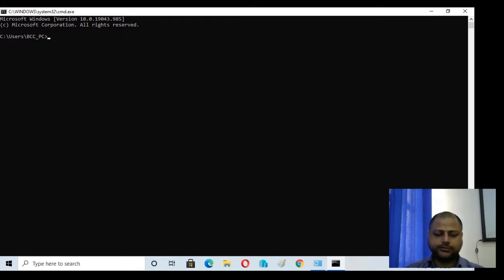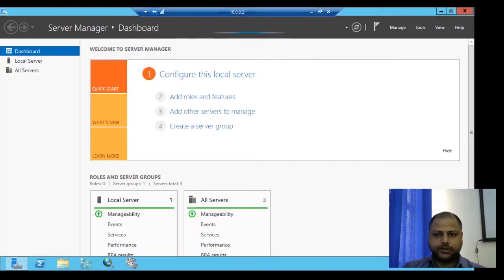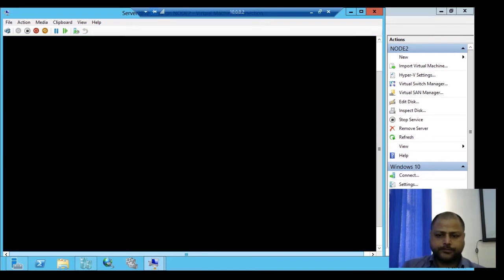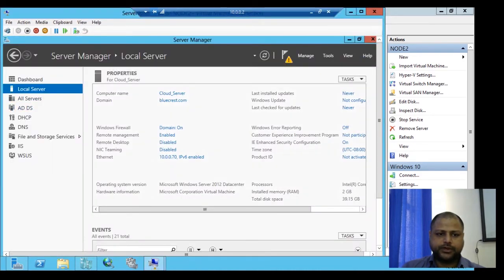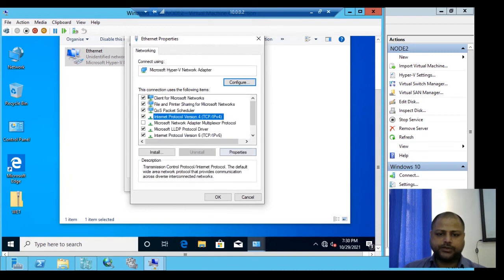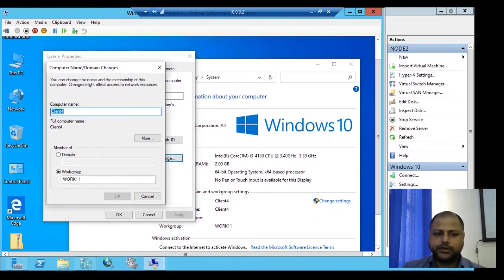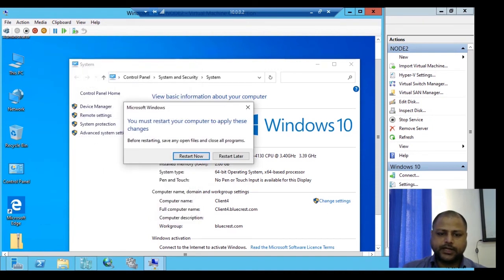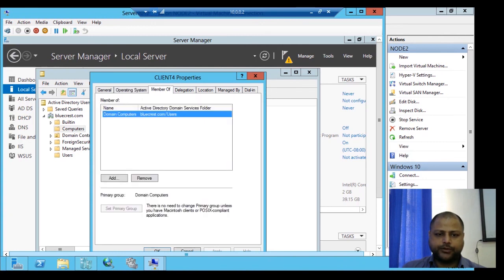Configure Domain Structure in Cloud